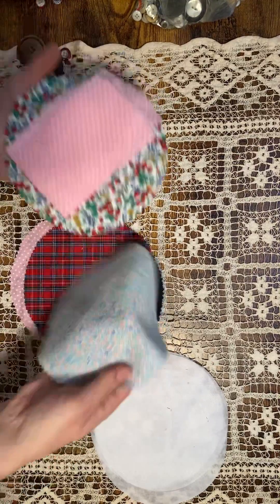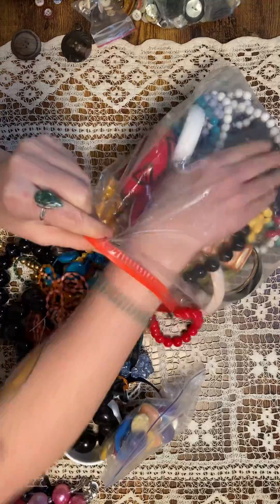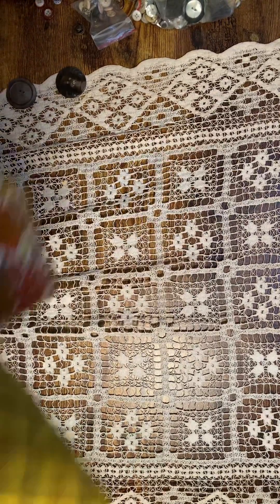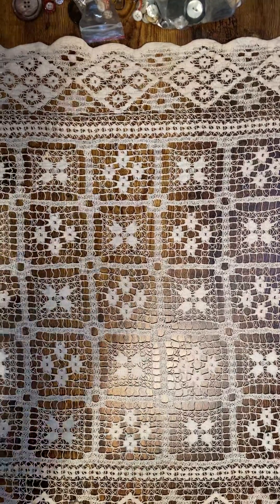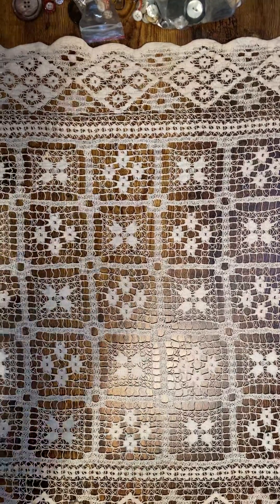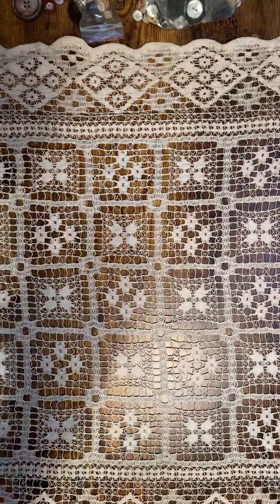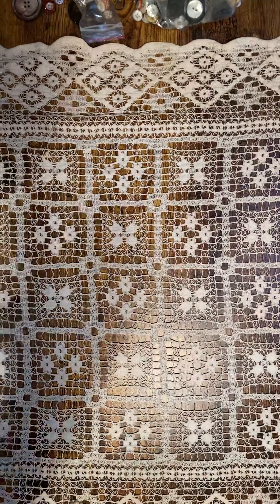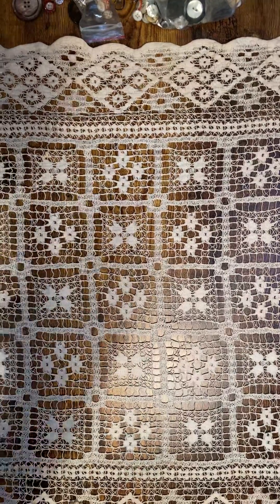Thrift haul for resell and junk journals!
Another haul video. This time I thought I’d show some of of the stuff I got to resell, along with my usual junk journal stuff.